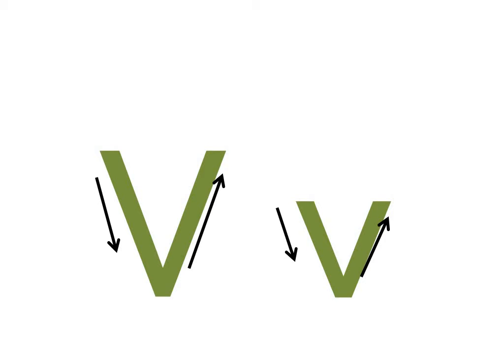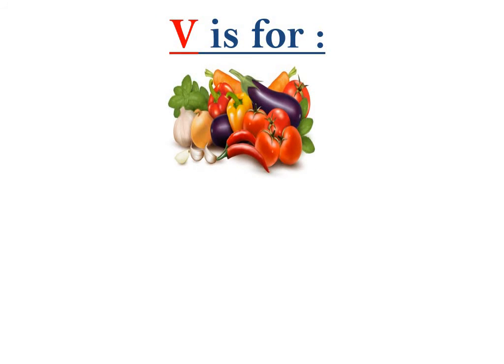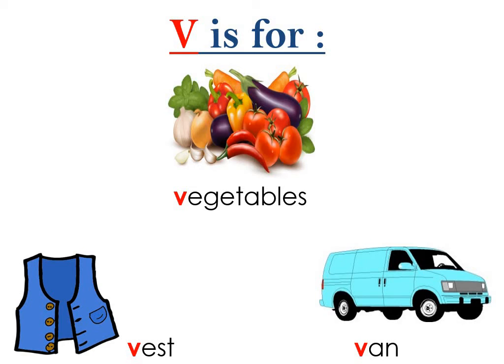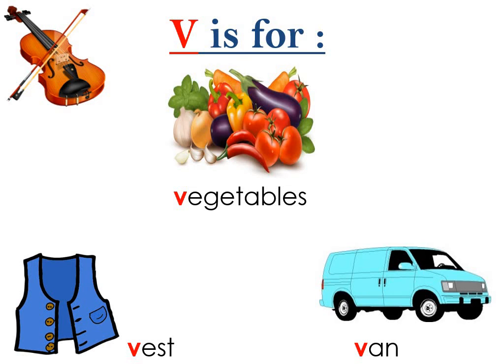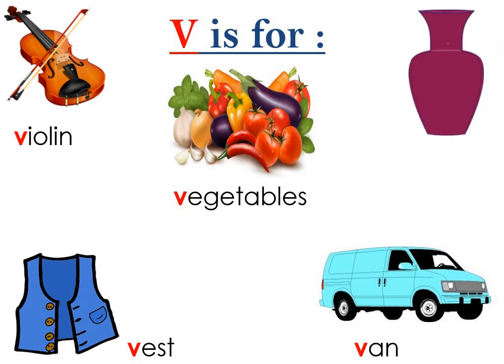English "K.G 1 " Week 7 2nd term